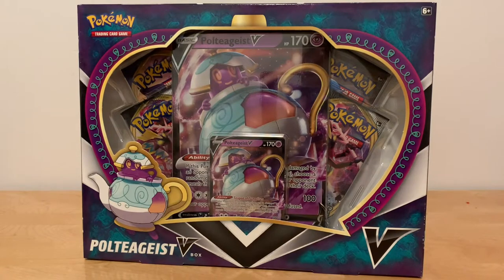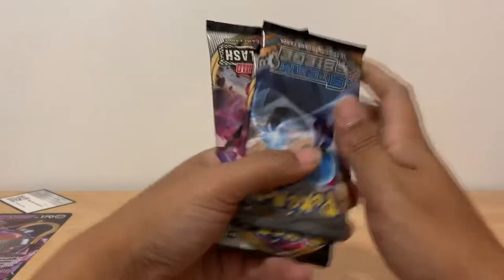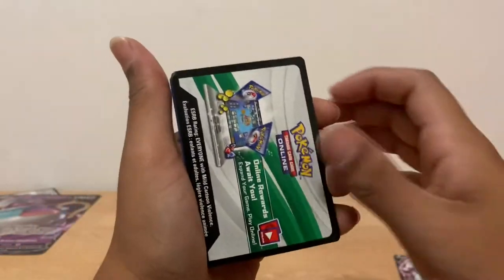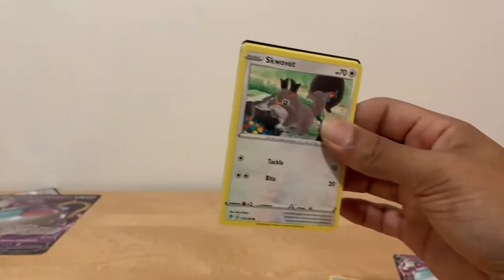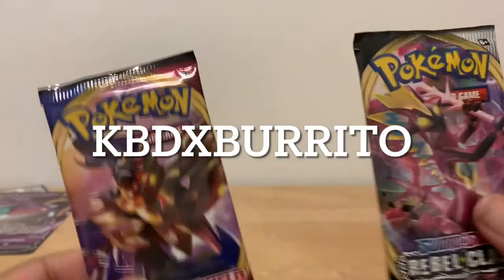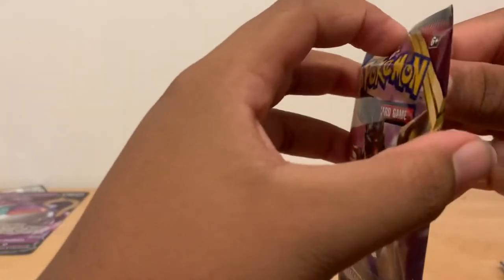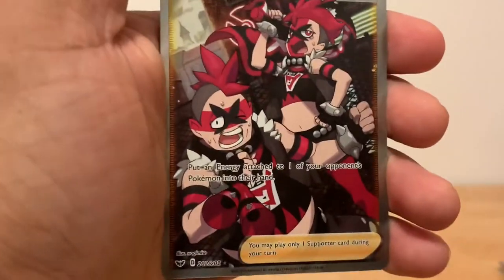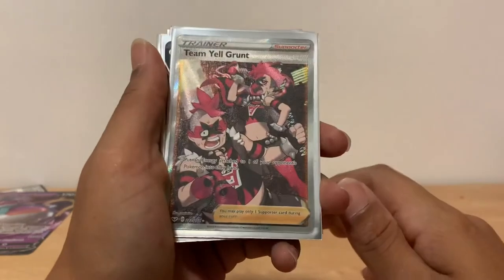Pokemon Pull Wednesday (Episode 8)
Welcome to Pokémon Pull Wednesdays, where you guys get to see what I get to pull. A New series that I’m doing on my Instagram and on my YouTube channel.